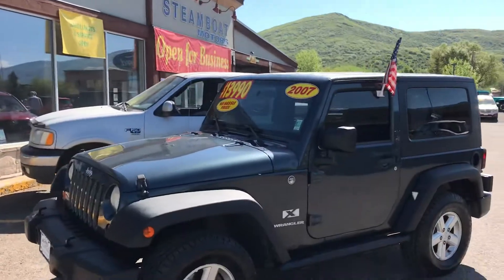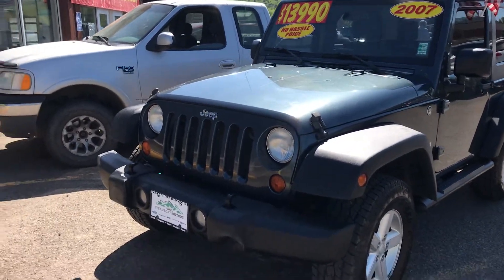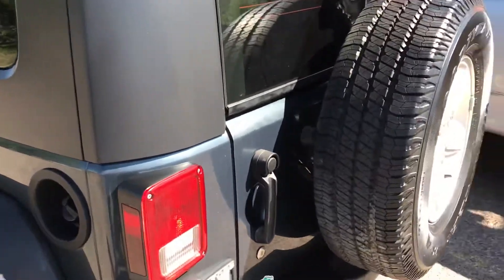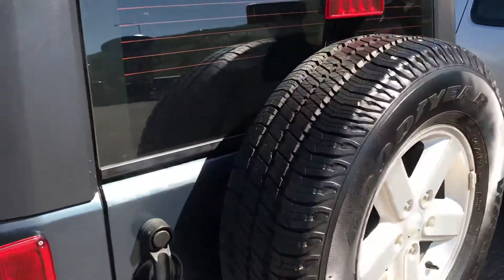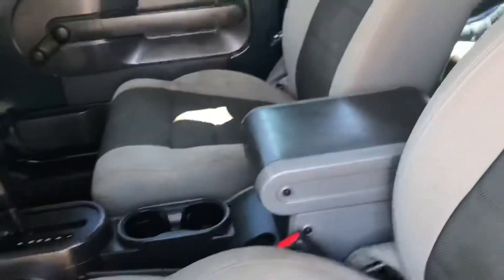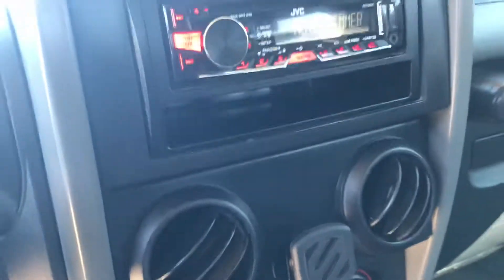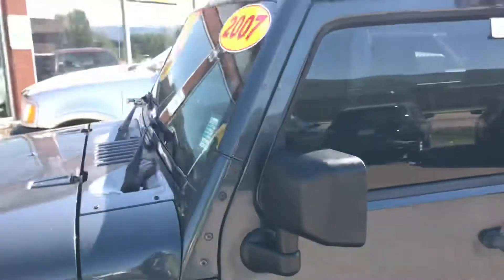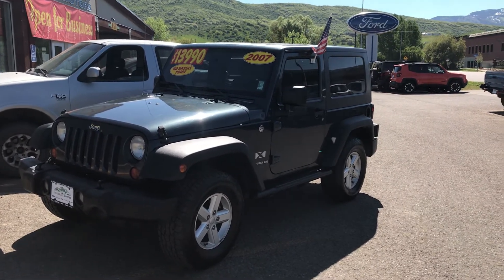Steamboat Motors 2007 Jeep Wrangler 4x4 Stock